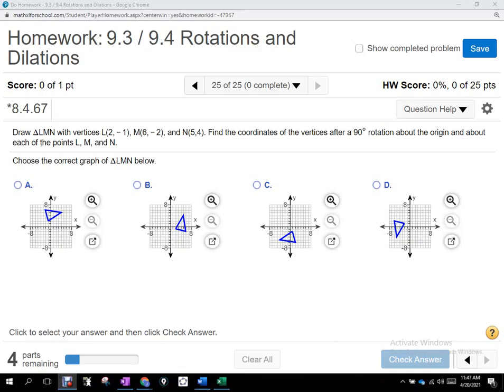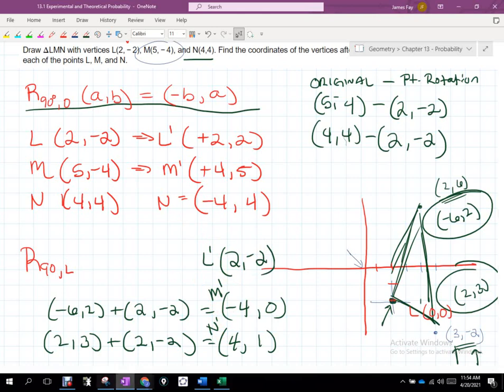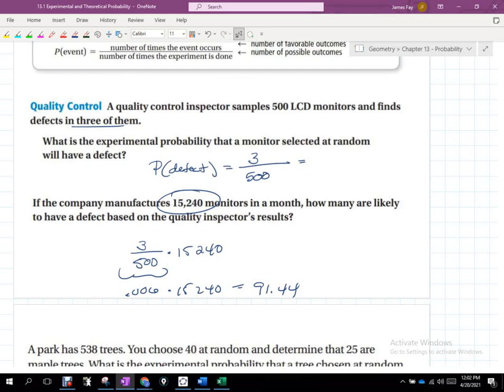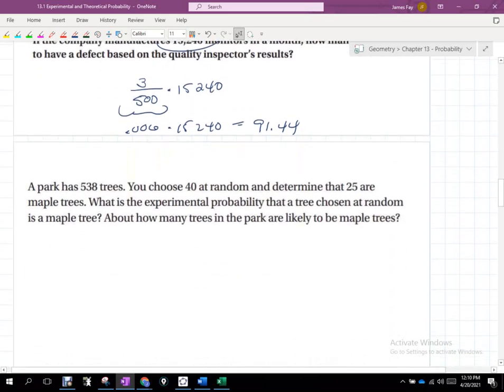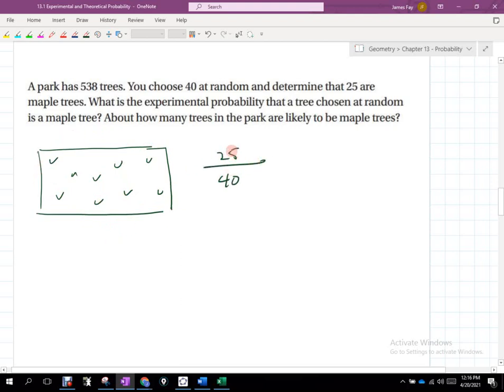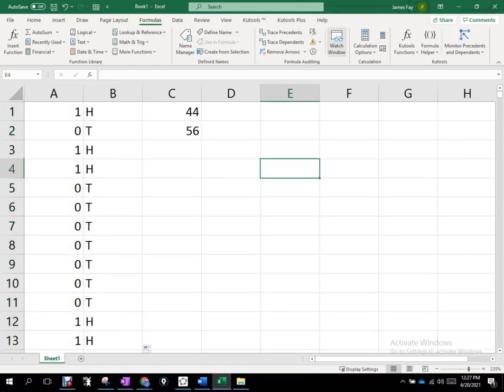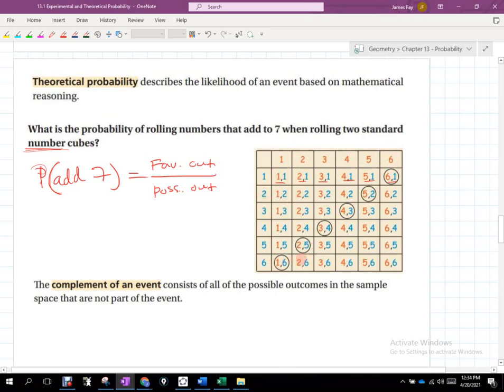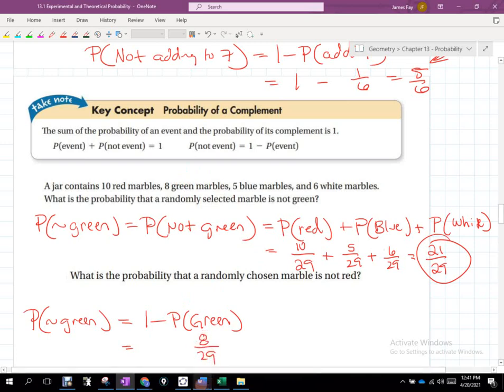04 20 21 Geometry Section 13 1 Day2